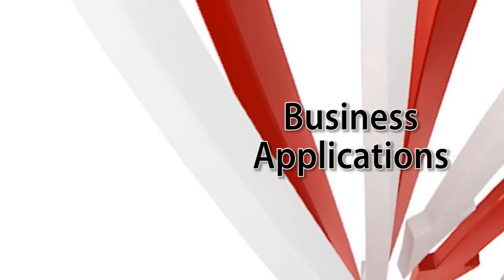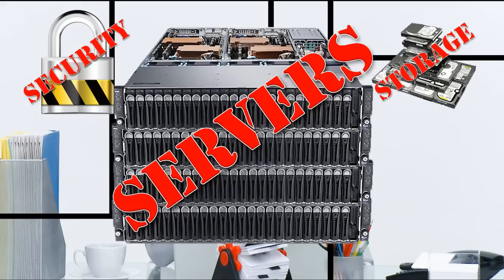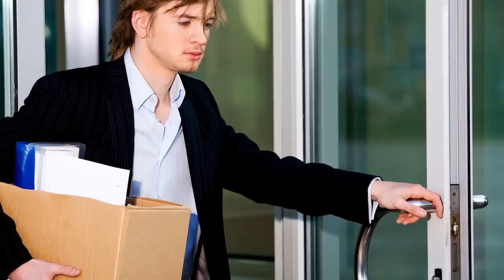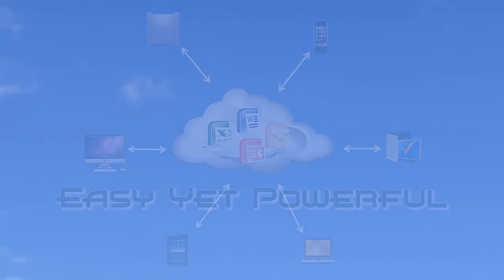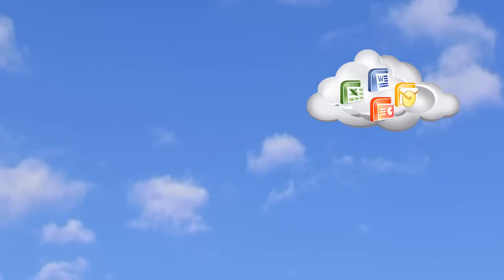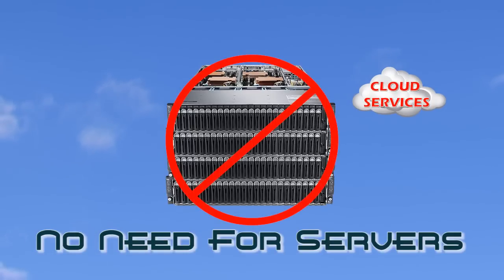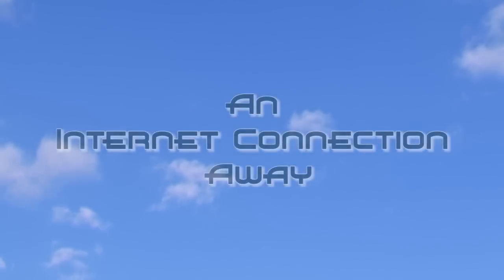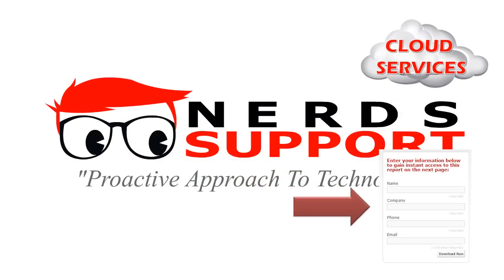Nerds Support Cloud Services and Solutions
if you need to upgrade your current computer network and are considering cloud computing to save money and simplify IT, the insights provided in this report will arm you with the right information and questions to ask to avoid getting "sold" a solution that doesn't work for you